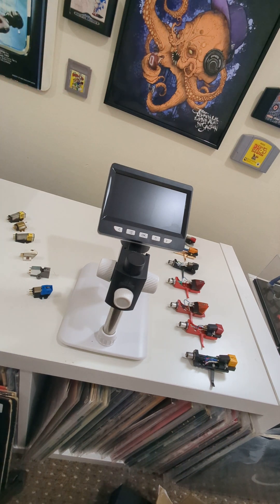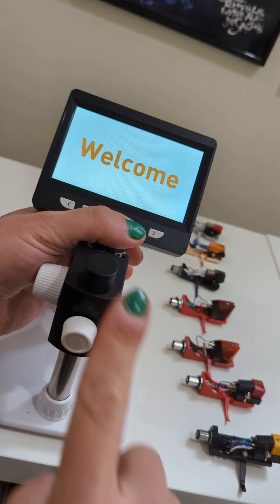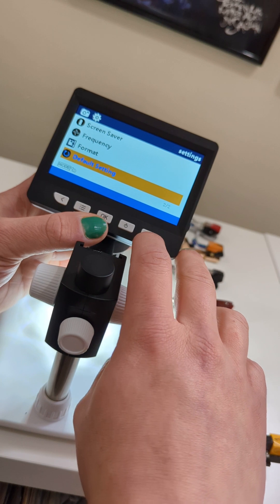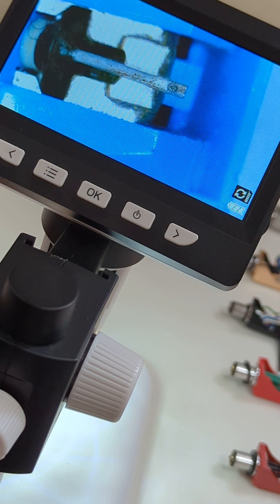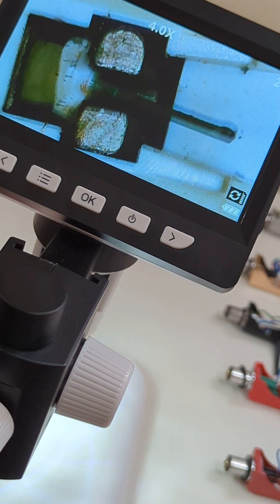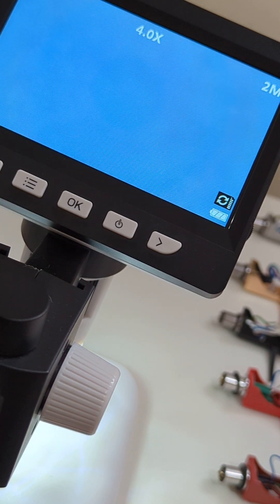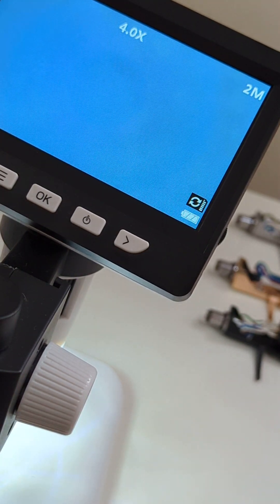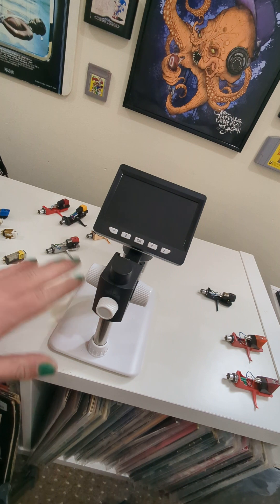Best microscope for your turntable cartridges?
Friend  of mine has recommended this microscope to use so I could check in what state they are and howutch life they have got. Results? I was shocked.